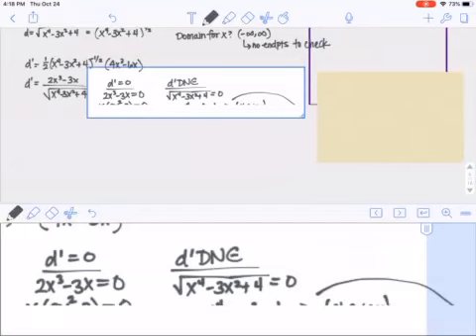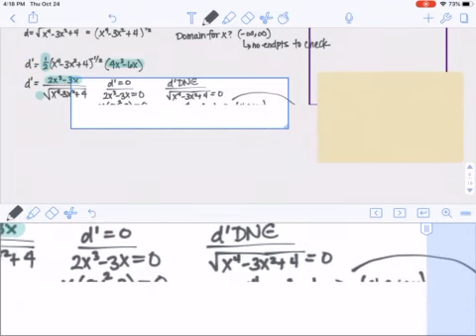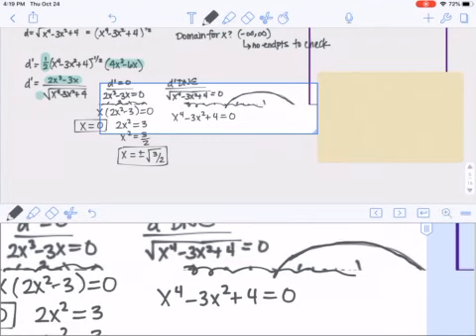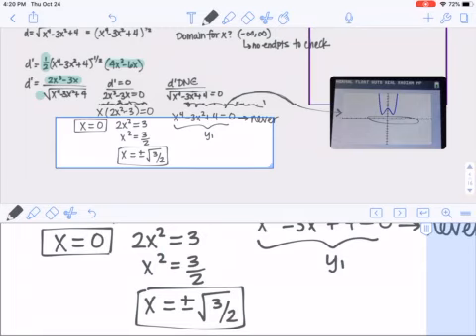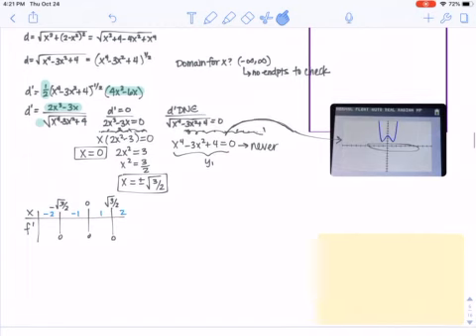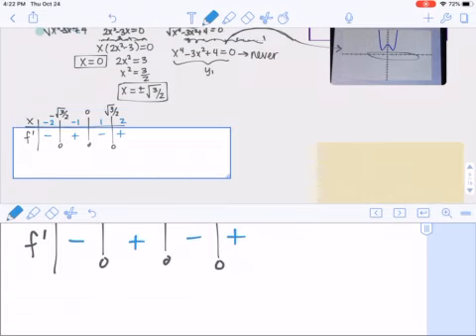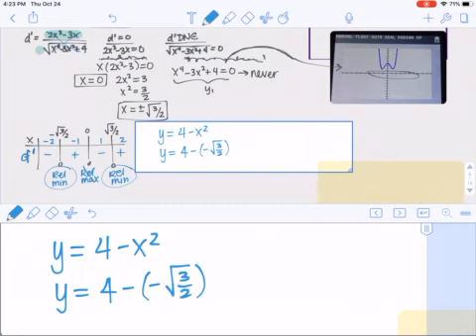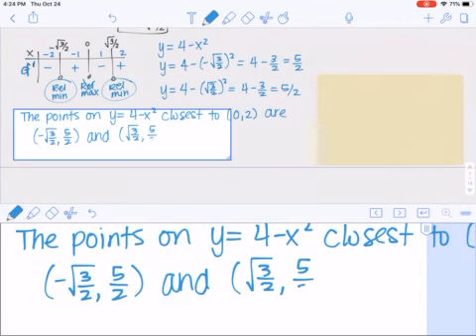4.7 Day 2 Video 1